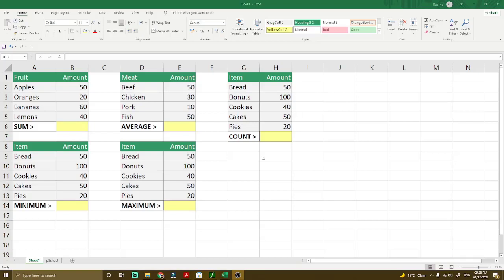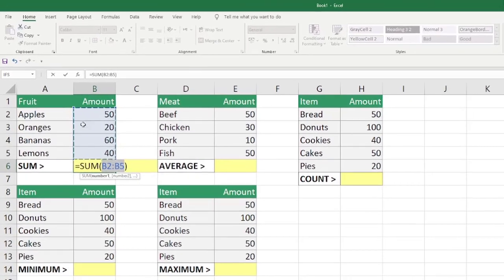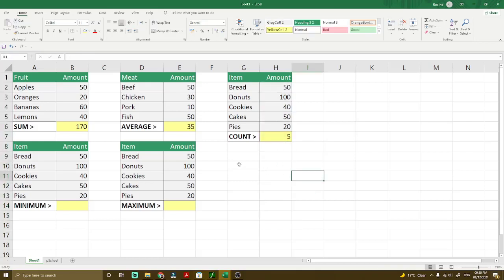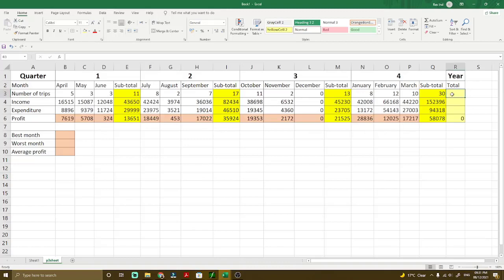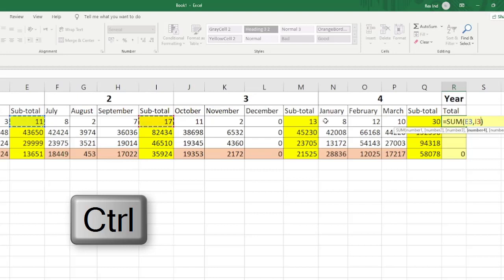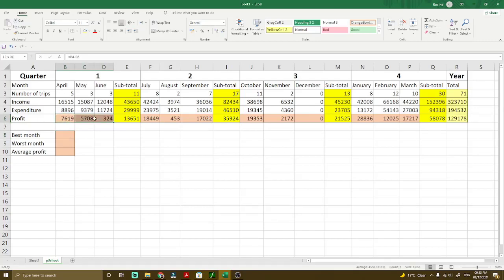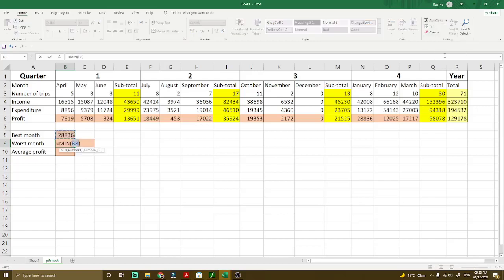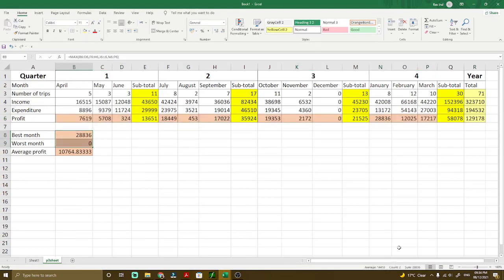How to use SUM, AVERAGE, COUNT, MIN and MAX in MS EXCEL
This short video will discuss the basic use of the AUTOSUM icon available in MS EXCEL